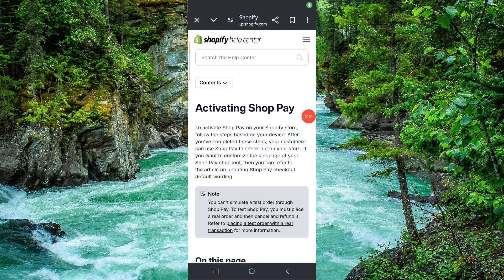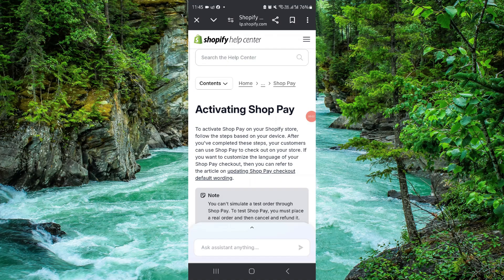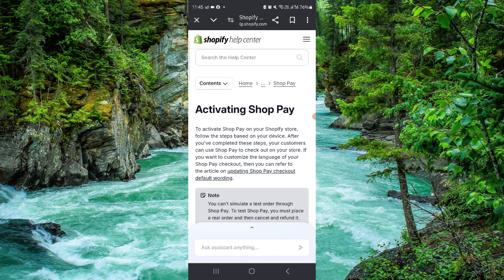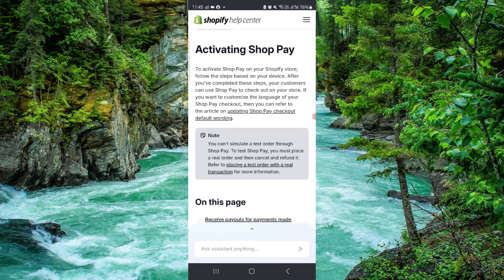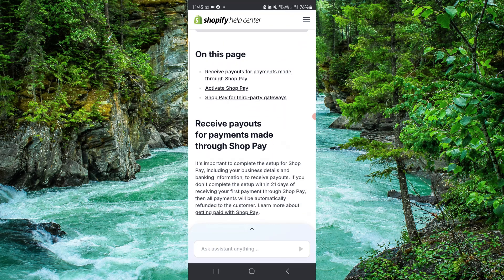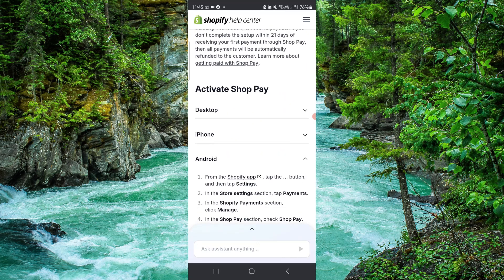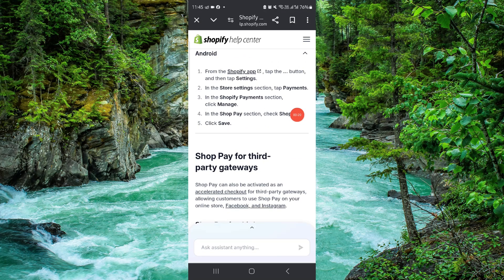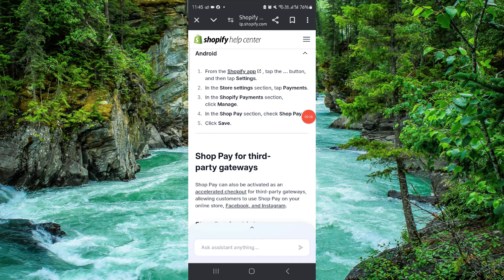✅ How To Activate Shop Pay on Shopify (Easy Guide)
Learn how to activate Shop Pay on Shopify with our easy guide. This video provides step-by-step instructions to help you enable Shop Pay.

Key Learning Points:
• Activating Shop Pay on Shopify
• Step-by-step guide
• Tips for a smooth activation